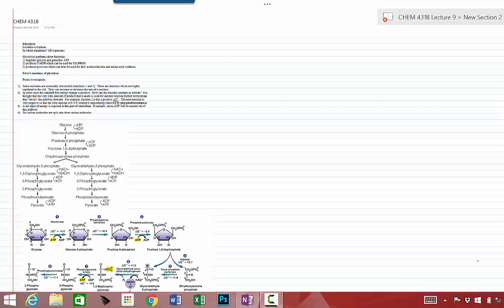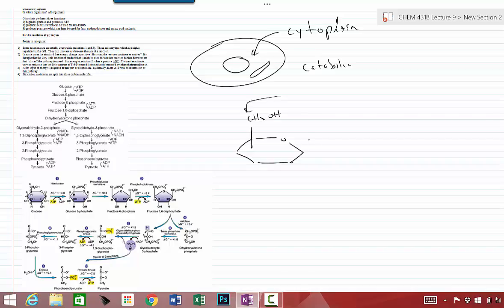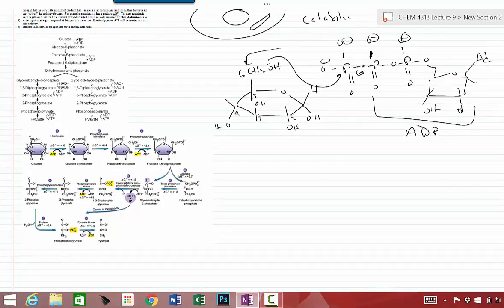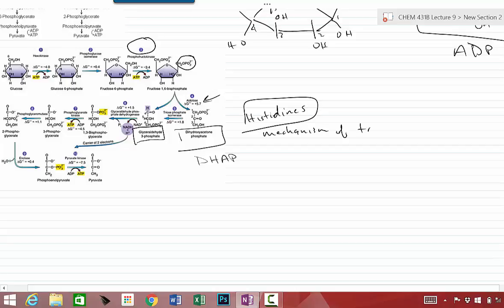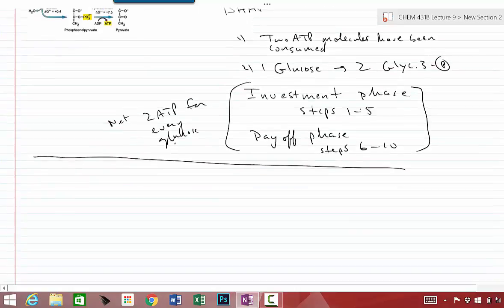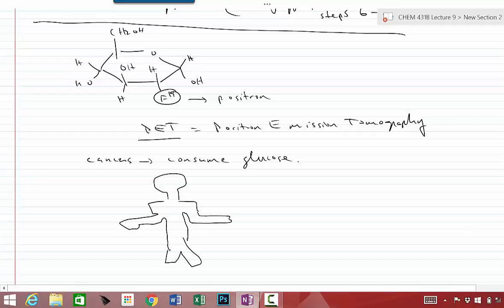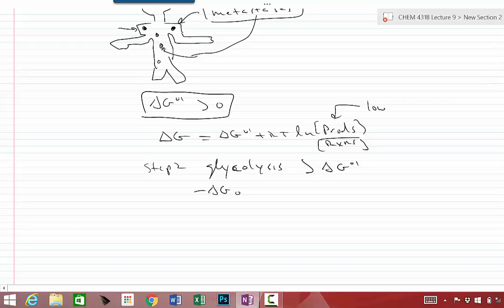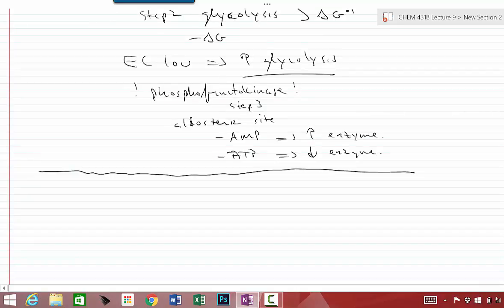CHEM 431B Lecture 9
Video of CHEM 431B Lecture 9 is owned by  Jamil Momand.